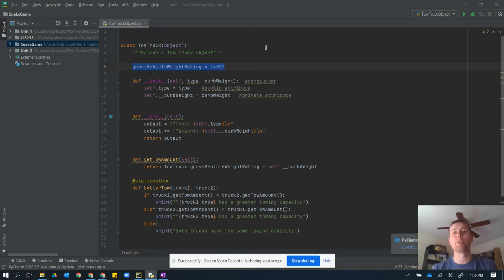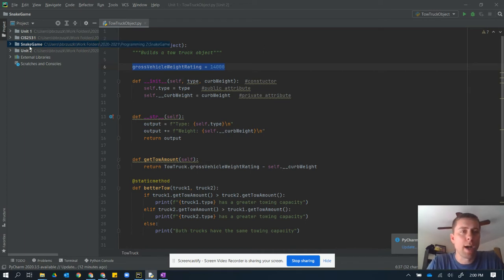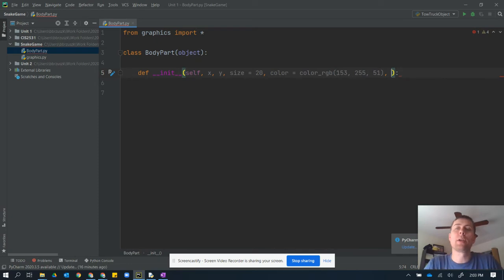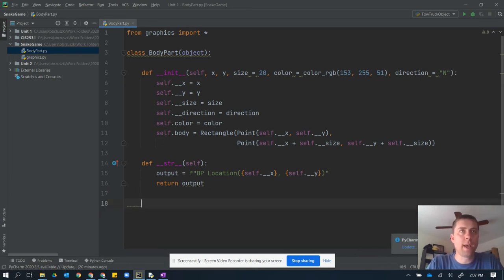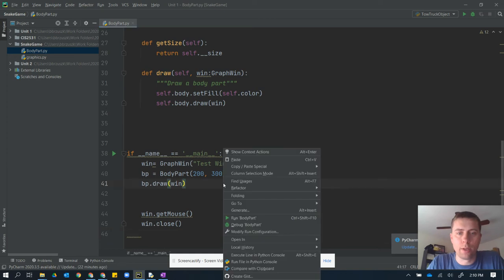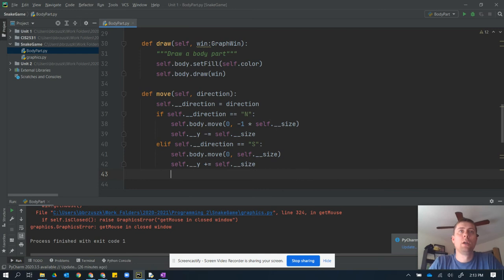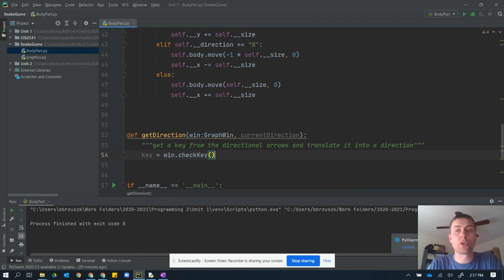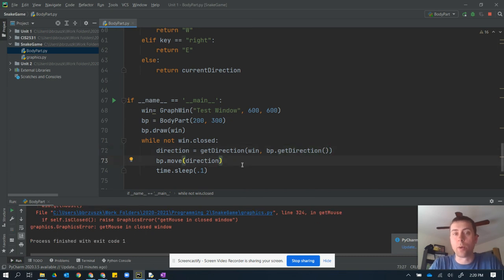Snake Game - Body Part